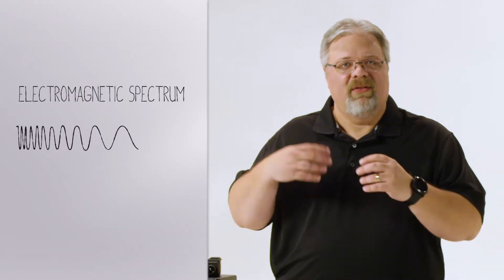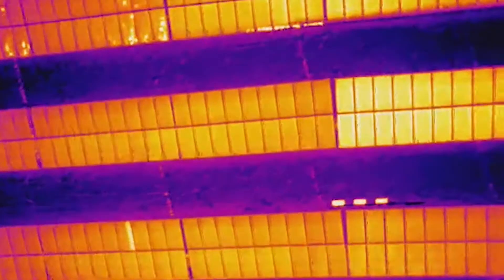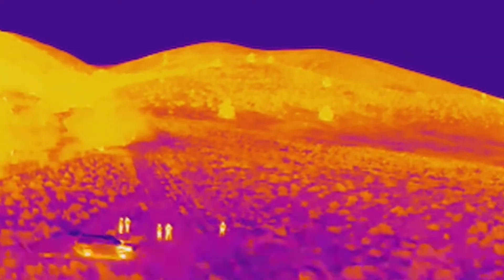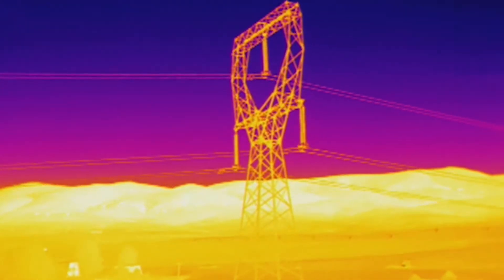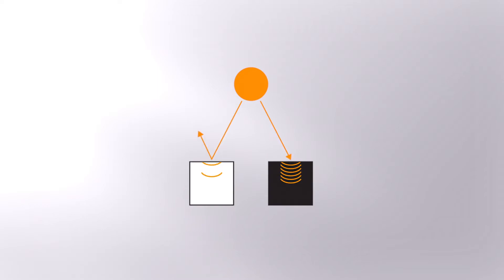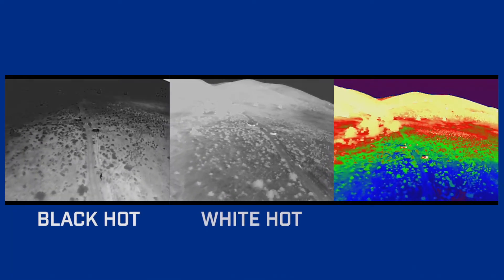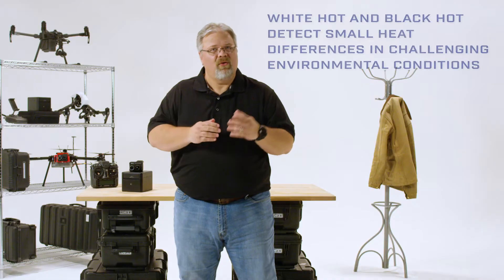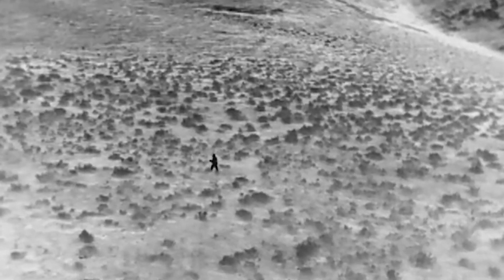Thermal Color Palettes | FLIR Delta - Episode 4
A thermal camera's color palettes aren't just for making pretty pictures. Some can make your job easier, and some can make it all but impossible, so make sure you're using the right palette for your application.

🔹 For the best thermography instruction in the world – on land or in the air – ITC is the only choice.